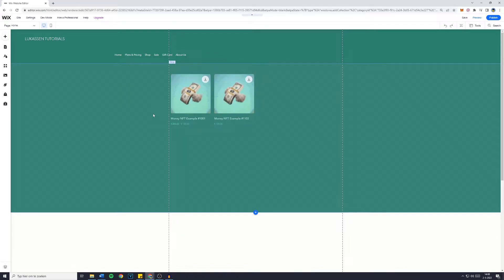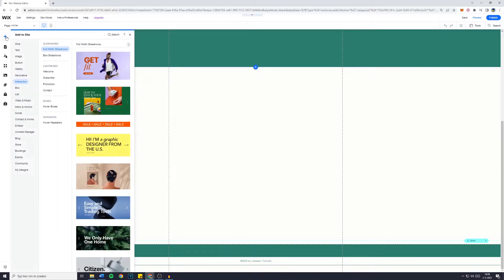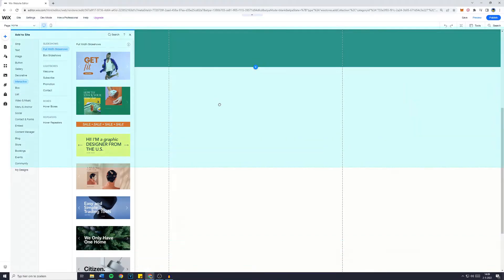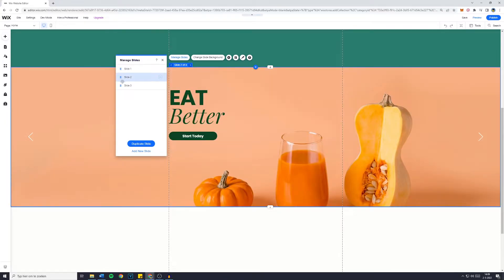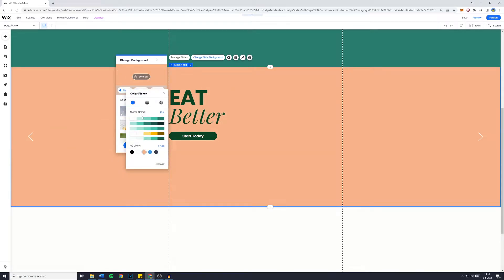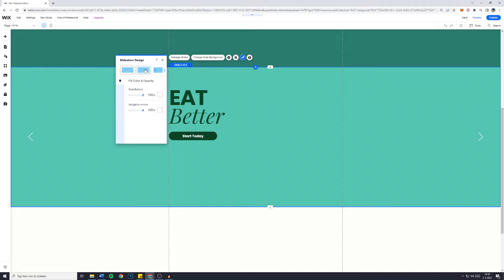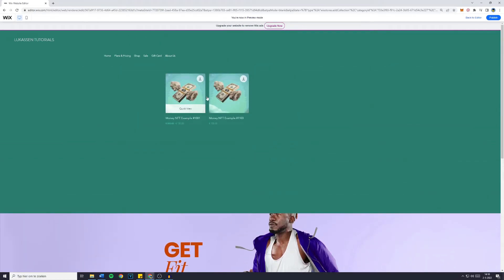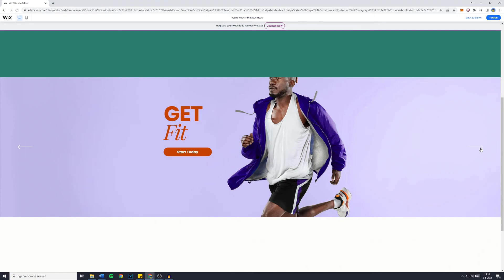How to Create an Impressive Slideshow on Wix (2022) | Wix Full Width Banner Slider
This tutorial is about how to create a full width slider on your Wix website. So if you want to learn how to create a full width slider on your Wix website, this video is the video you are looking for!

I hope this tutorial - in which I showed you how to create a full width slider on your Wix website - was helpful. Alternative titles for this video could be: wix banner slider, wix full screen slideshow, wix full screen video, wix full width video.